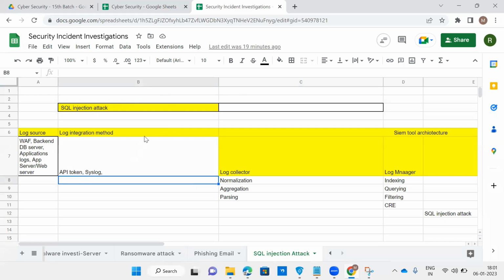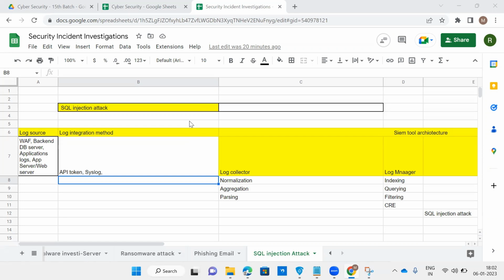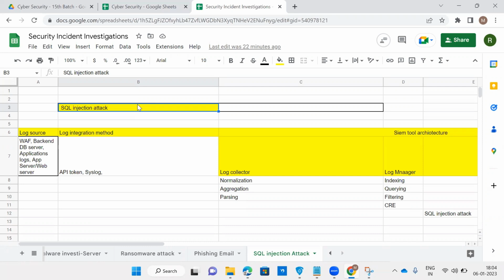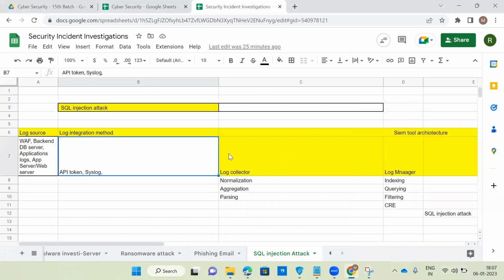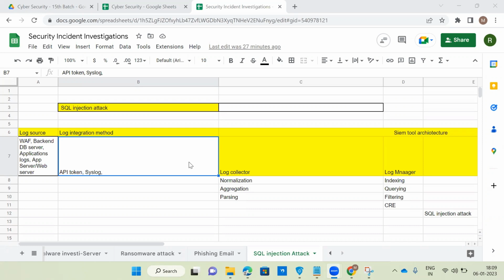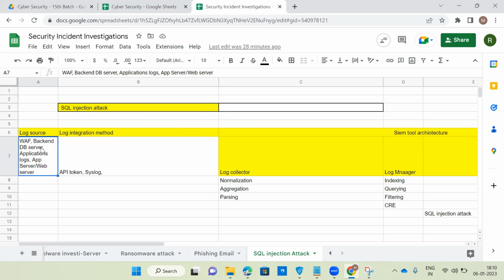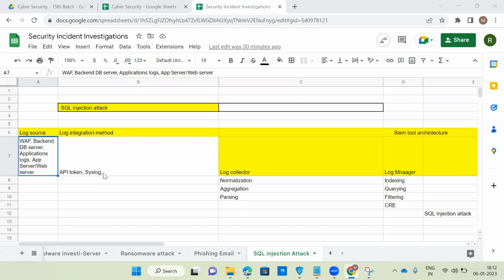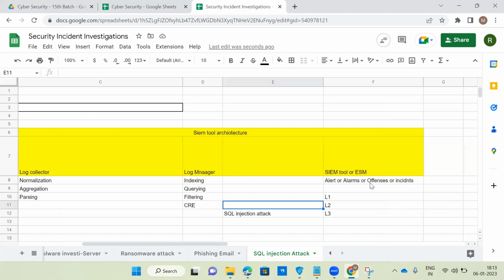SOC- SQL Injection alarm SIEM process